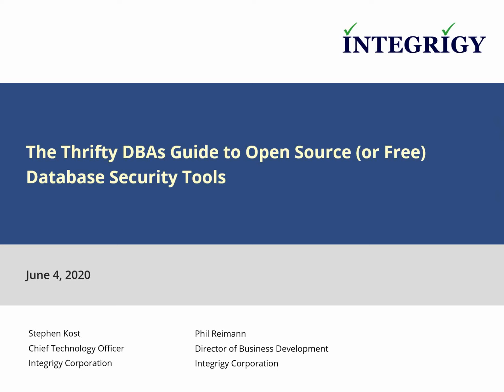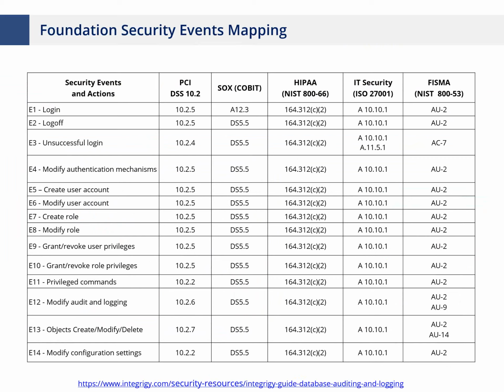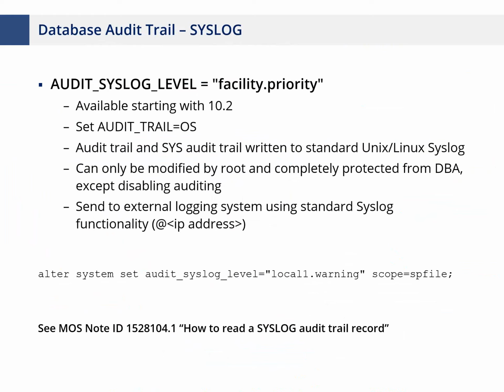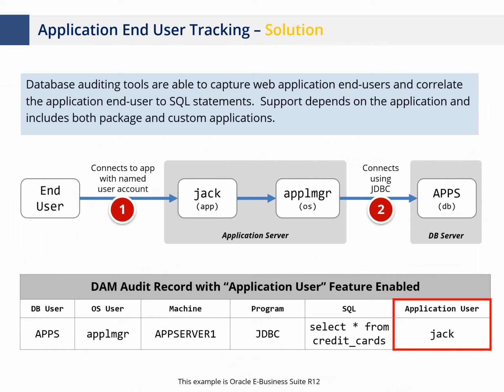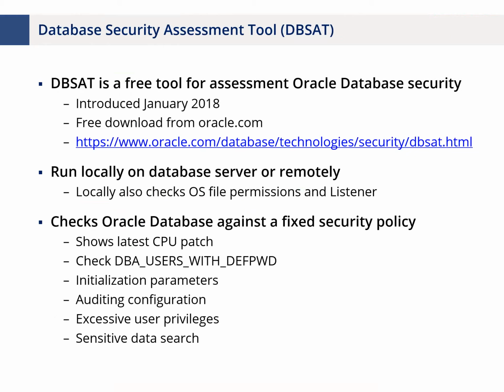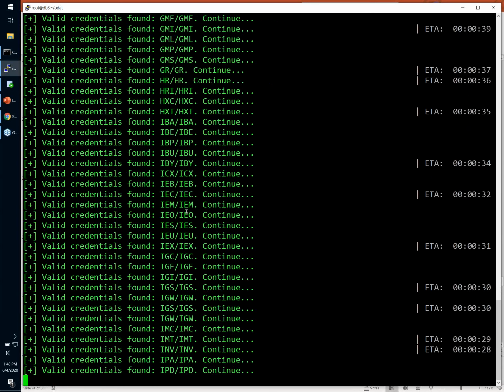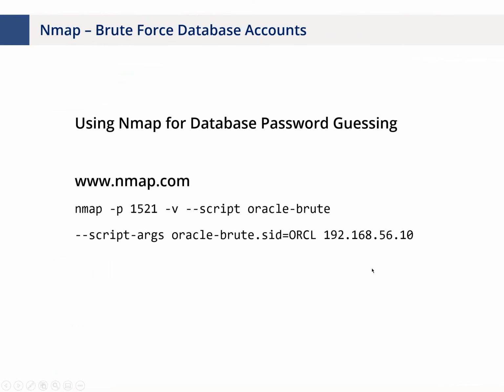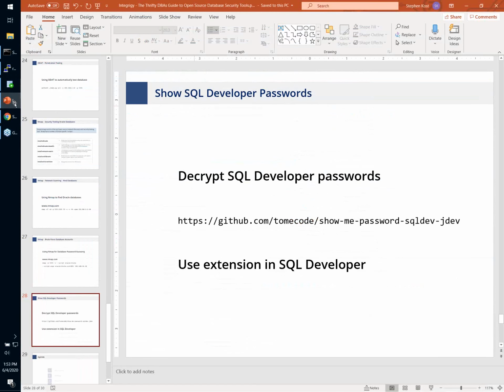The Thrifty DBA’s Guide to Open Source Database Security Tools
To properly secure an Oracle database requires significant effort and often expensive security add-on products.  The Thrifty DBA likes having secure databases, but doesn’t like to spend money on expensive security products when equivalent zero or low-cost solutions are available.  The Thrifty DBA reviews and demonstrates open source security solutions that are effective in solving your database security challenges such as tools for database auditing and checking database security as well as useful security-related SQL Developer extensions.